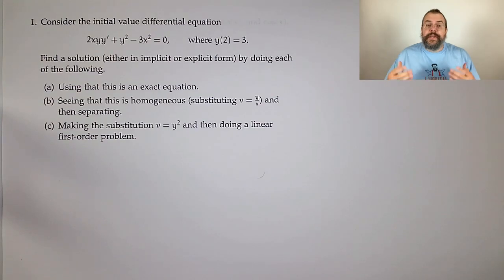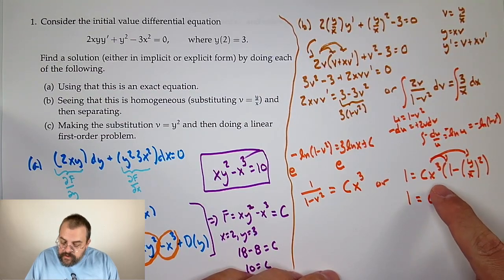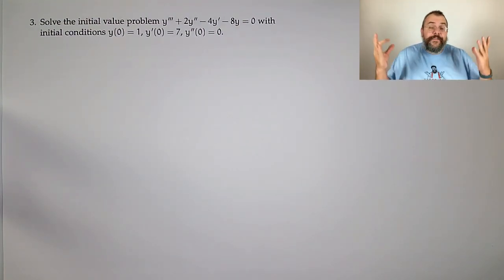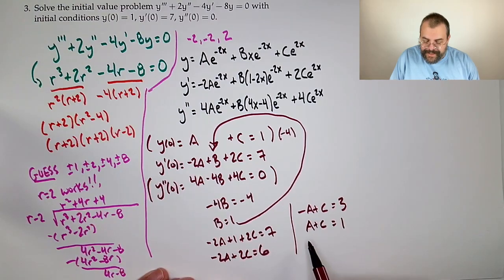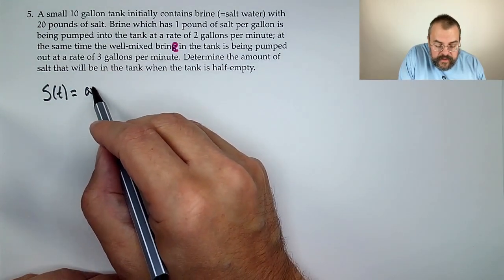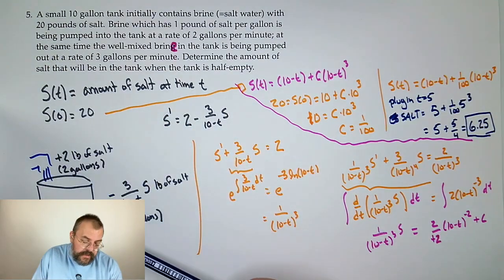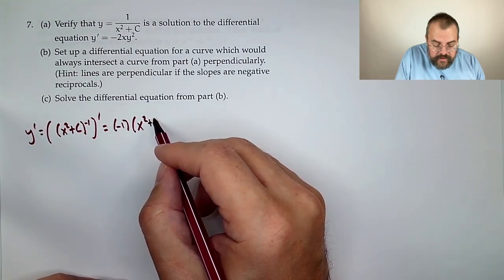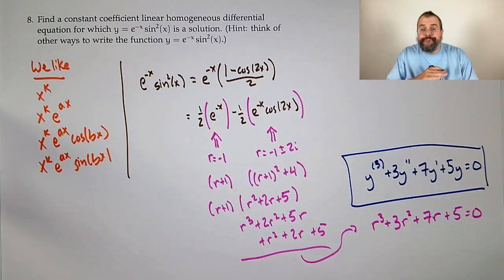Math 267, Fall 2021, Practice Exam 1-3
0:00 Introduction
0:40 Problem 1 -- An ODE solved in three ways
15:23 Problem 2 -- Wronskian
20:01 Problem 3 -- Initial value problem for constant coefficient linear homogeneous ODE
32:07 Problem 4 --- Bernoulli ODE
39:17 Problem 5 -- Mixing problem
51:03 Problem 6 -- Reduction of order
59:40 Problem 7 -- Motion problem
1:03:53 Problem 8 -- Finding constant coefficient linear homogeneous ODE that solves a given function